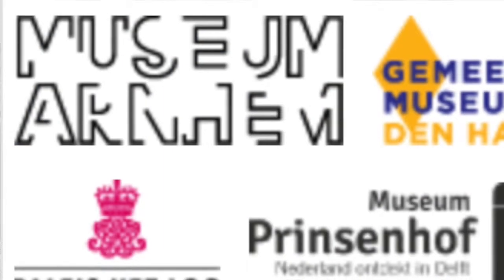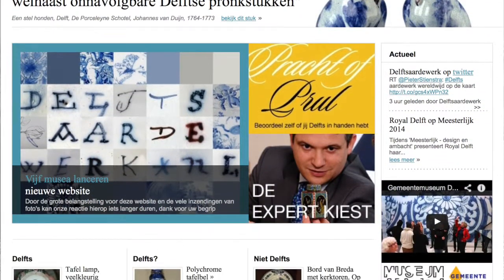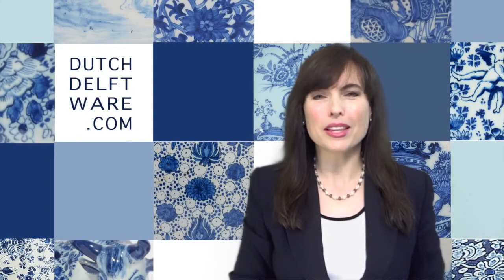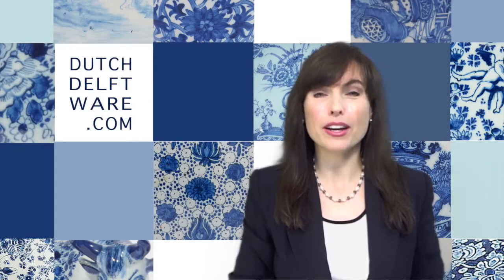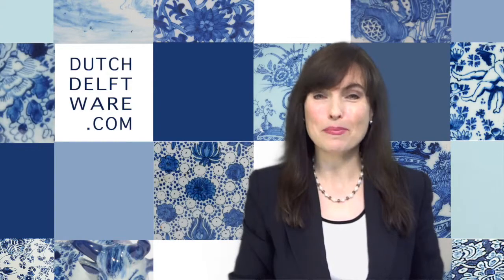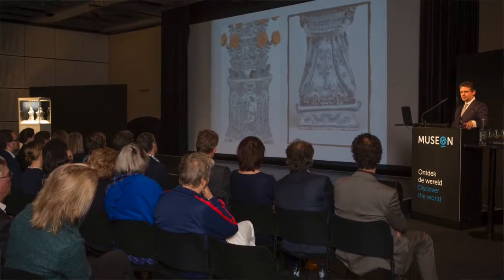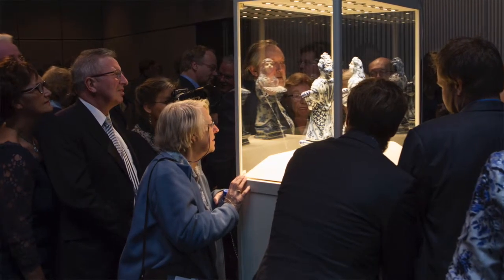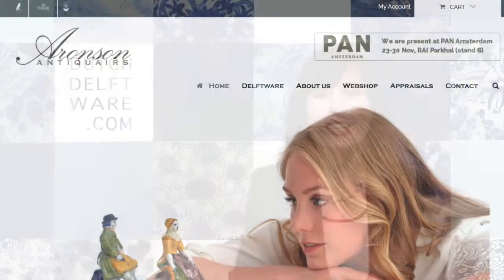DutchDelftware.com launch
The launch of DutchDelftware.com on November 13, 2014